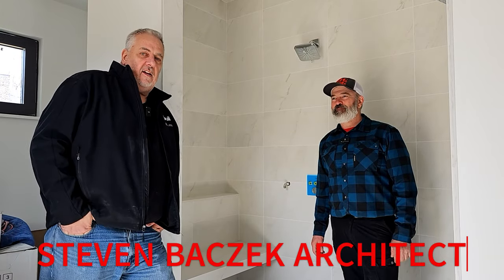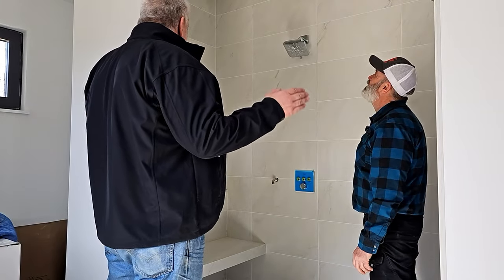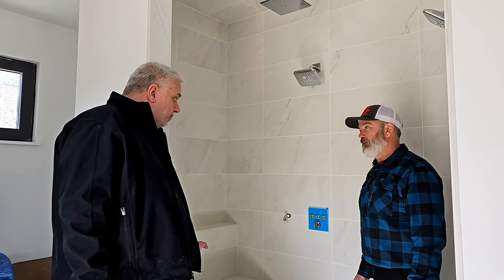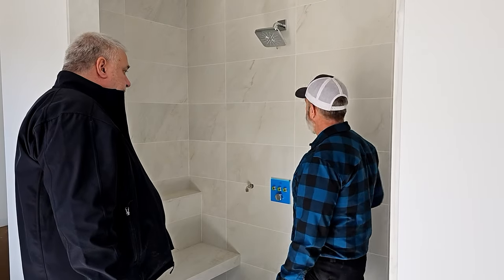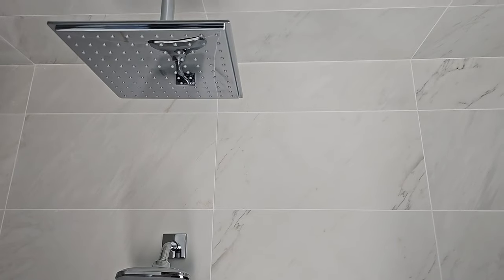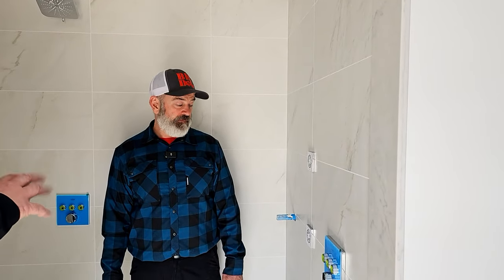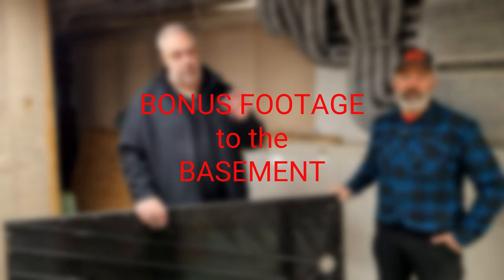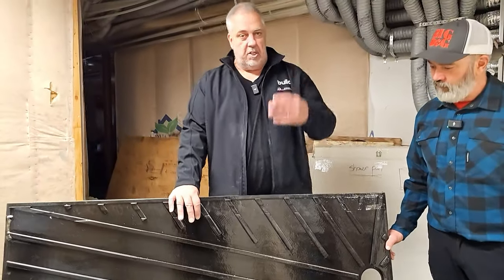NO SHOWER DRAIN???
Let's talk thru the shower, especially about the shower drain. Or lack of one?